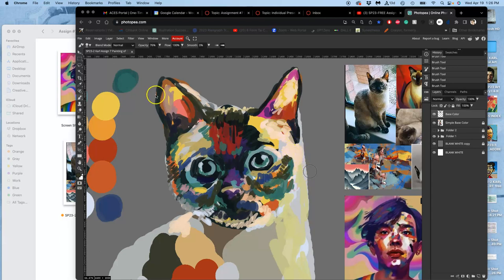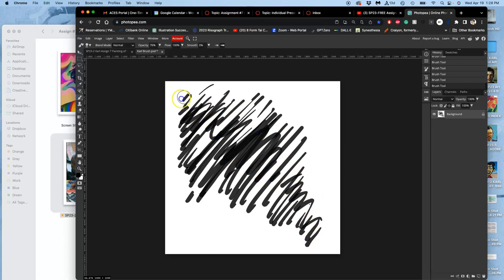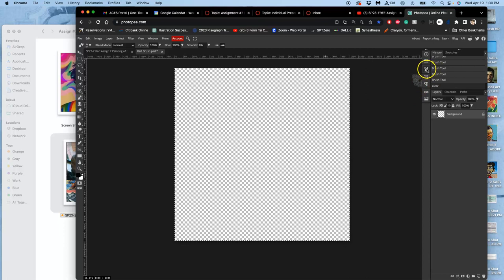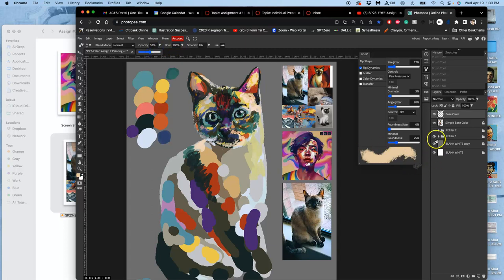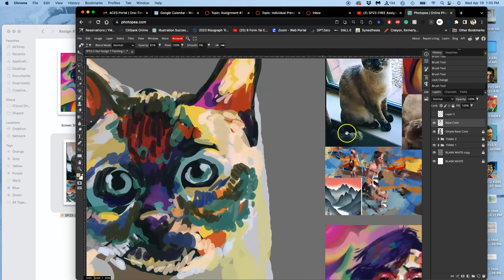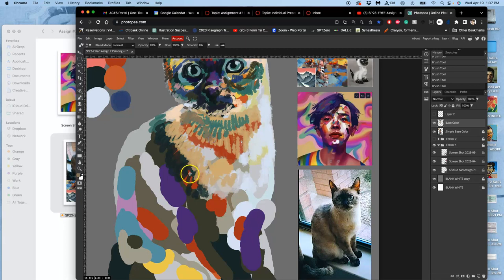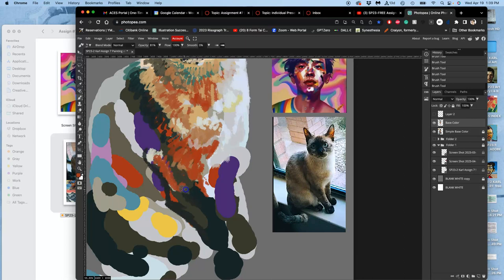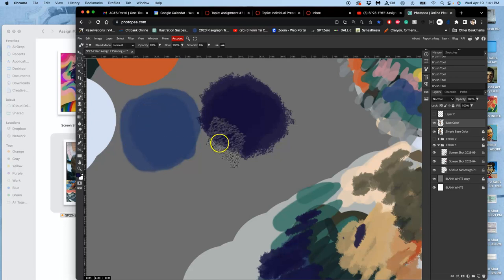5 Making Your Own Custom Brush for Painting in Photopea FREE